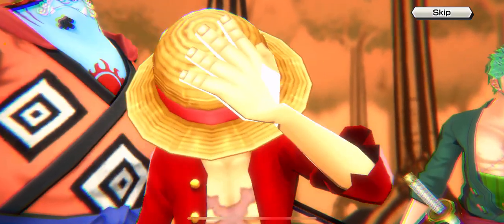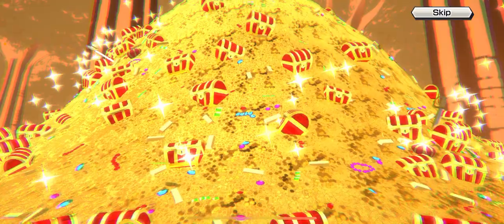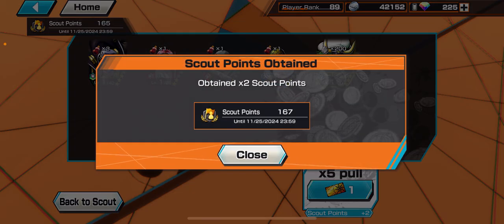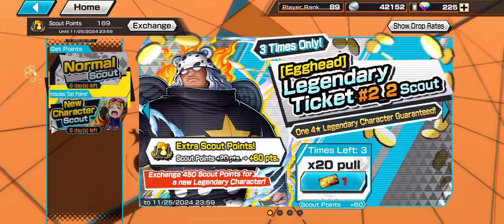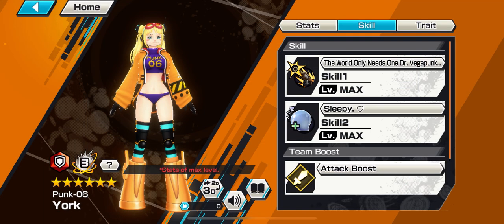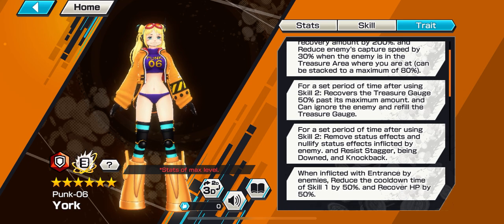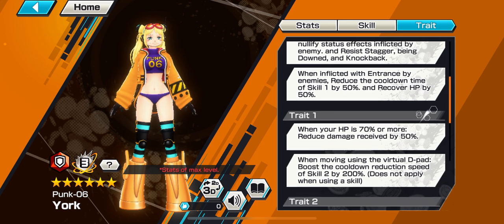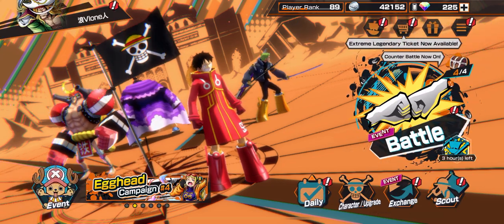Tickets Came in Clutch Again!!! Punk-06 York Summons |One Piece Bounty Rush